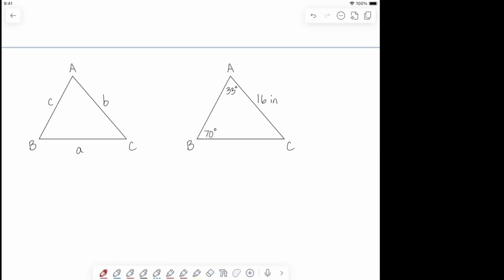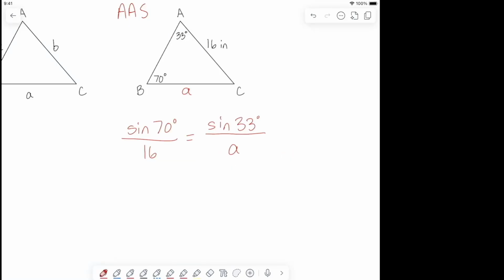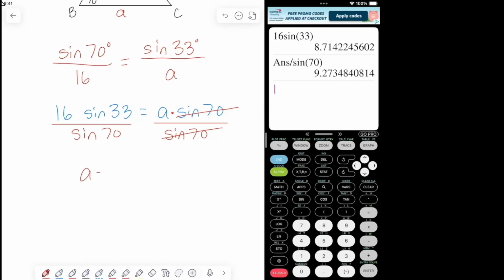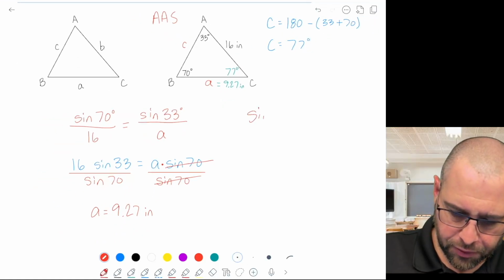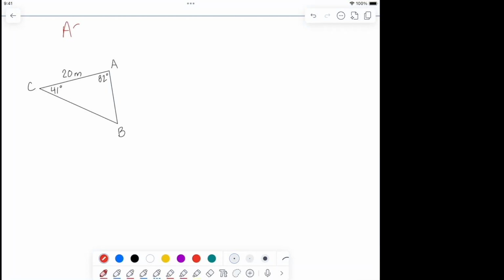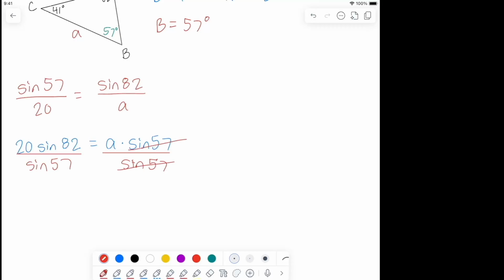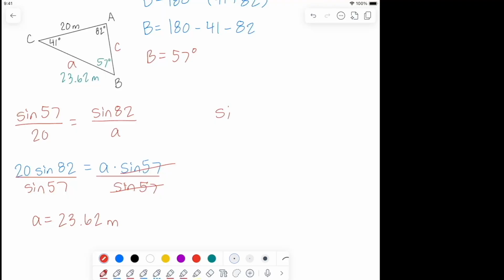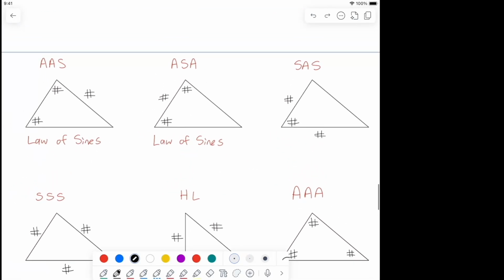Mastering the Law of Sines to Find Missing Sides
In this video, I used the Law of Sines.  It's like combining Pythagorean Theorem and right triangle trigonometry.  What you end up with is a handy formula to solve any triangle!